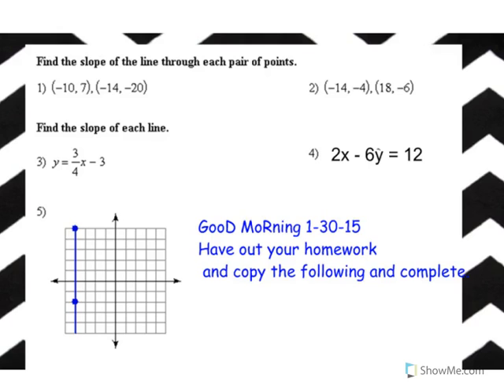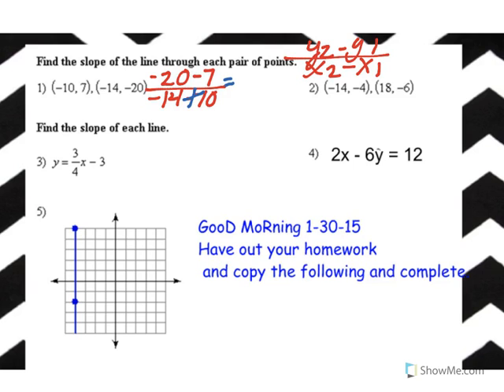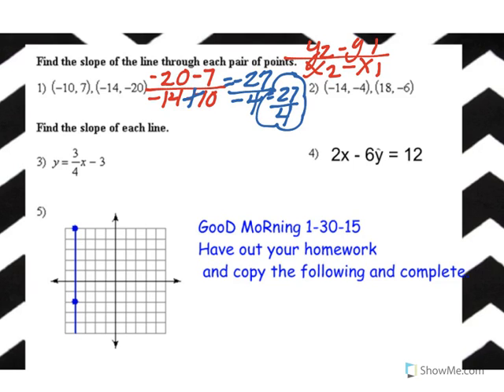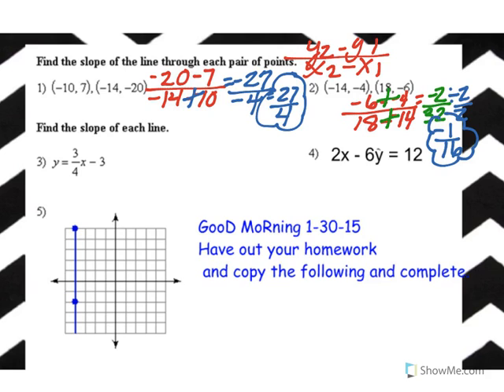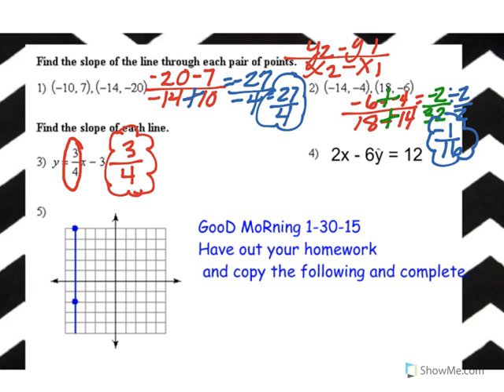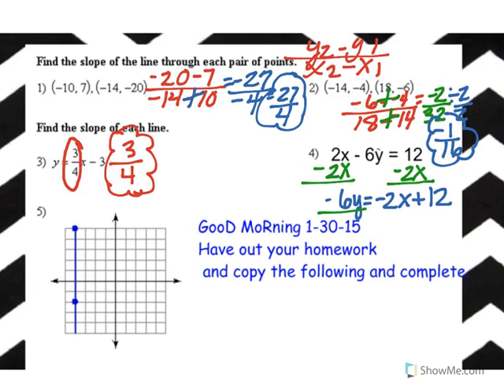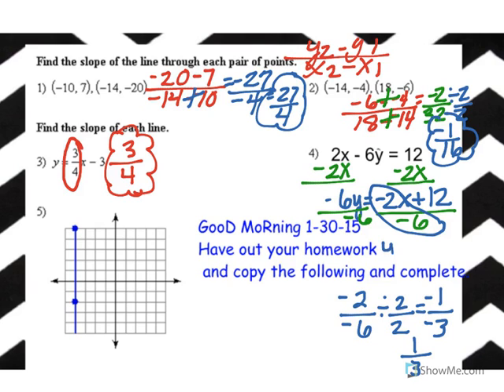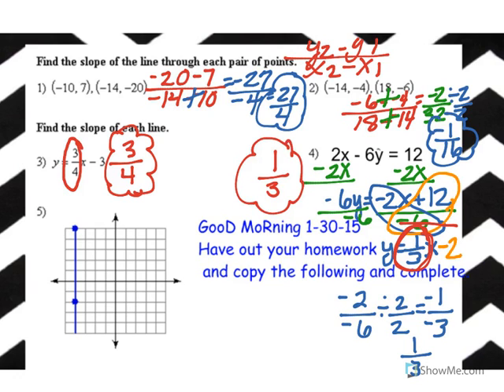Slope Practice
The video shows how to find the slope within an equation.